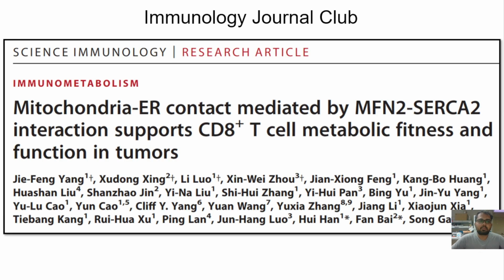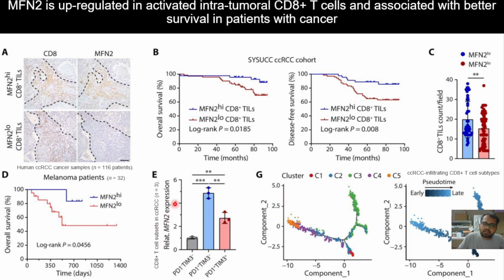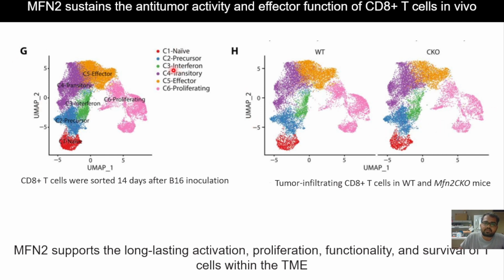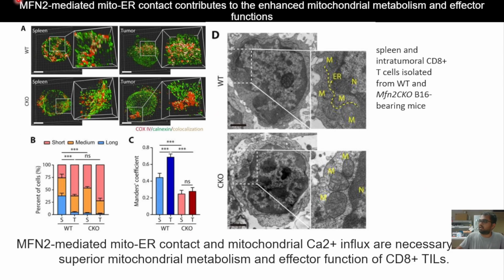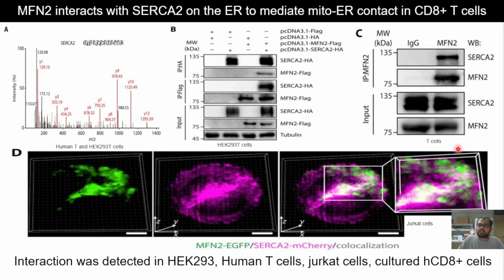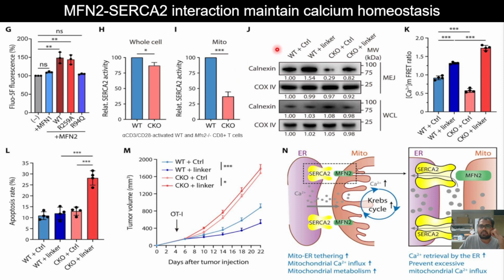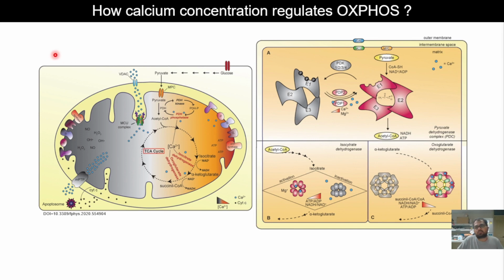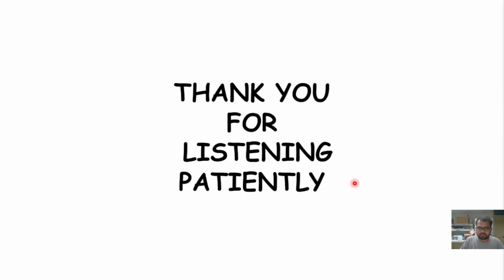immunometabolism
Research article showing" Mitochondria-ER contact mediated by MFN2 SERCA2 interaction supports CD8+ T cell metabolic fitness and
function in tumors" and related to Immunometabolism and Tumor microenvironment.